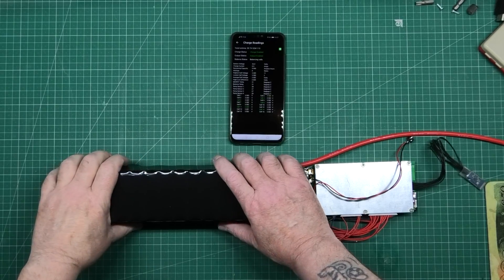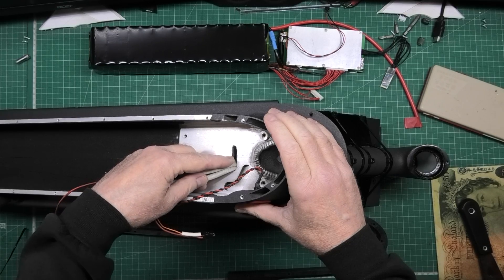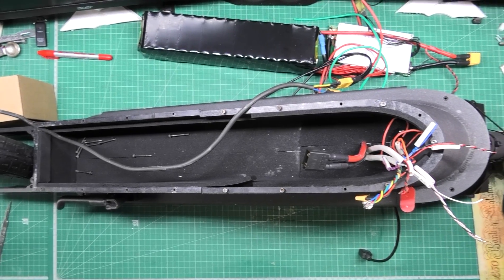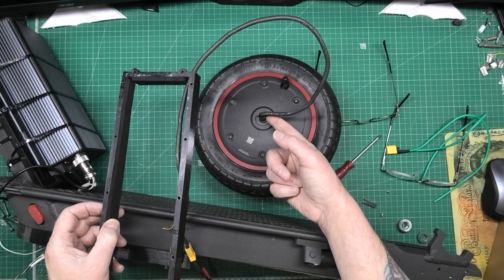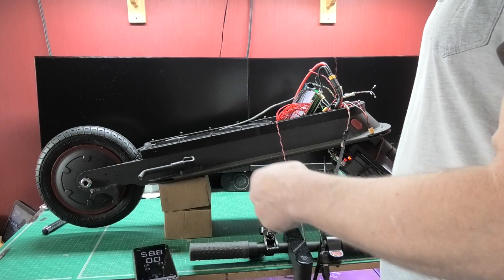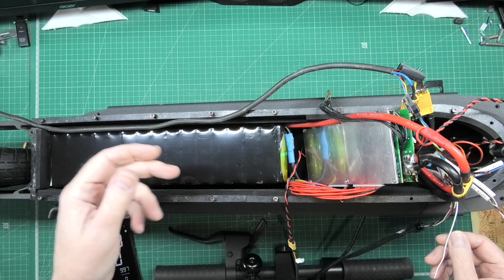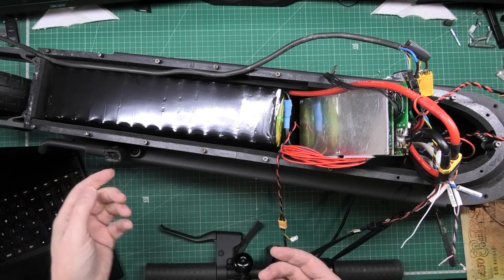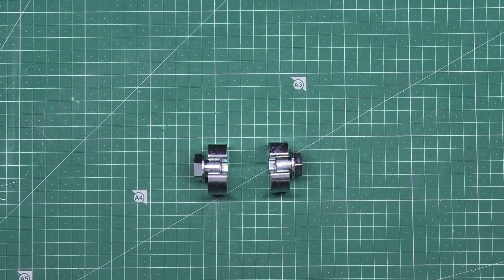Xiaomi M365 build - Codename V365 - The 2kW sleeper part 2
I wouldn't be Tony if I didn't do something stupid.
Yes, I will be putting 2kW through the standard 300W hub. Yes, it is dangerous, yes I am stupid and yes, it probably will set on fire but it's got to be done!

You get to see some very 'juicy' and uncut bits that I daren't show here and you'll get to see my current progress on any projects I'm working on. Also, you'll get my support if you support me!

The torque arms came from Croatia - he sells them for the standard M365 and the M365 Pro.

For those who asked, the ANT BMS I use is this one